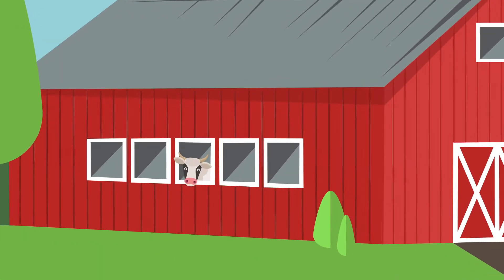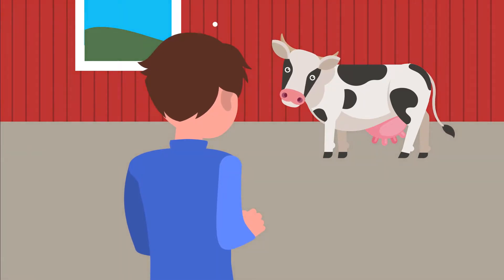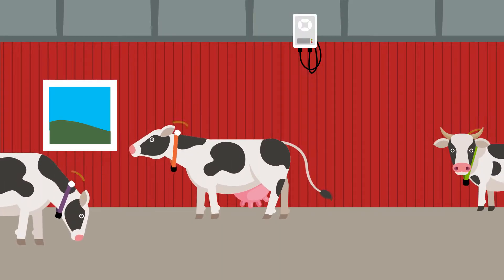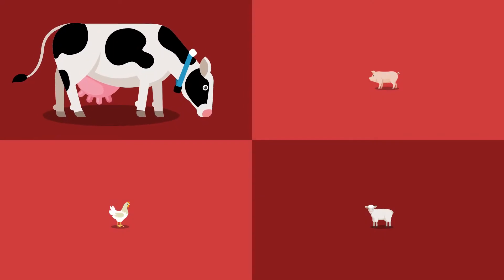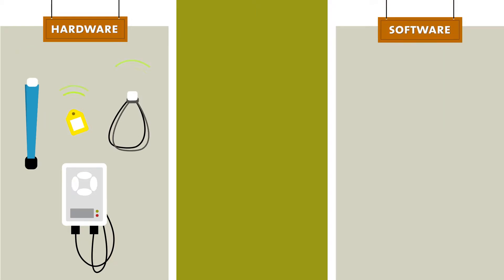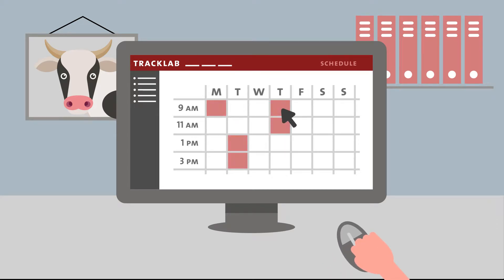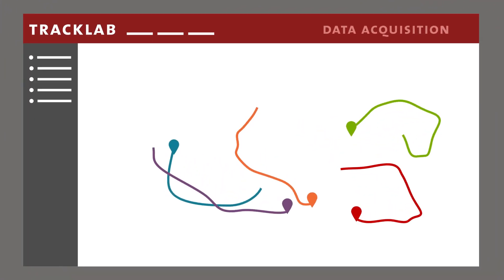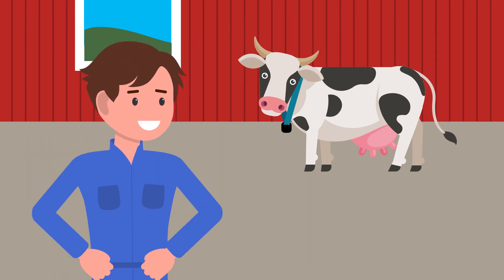Animation TrackLab: Spatial behavior research tool | Noldus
TrackLab offers real-time insights into the activity, welfare, and health of your animals.